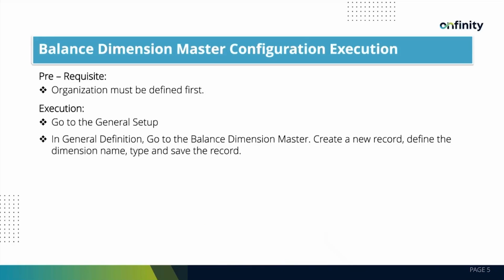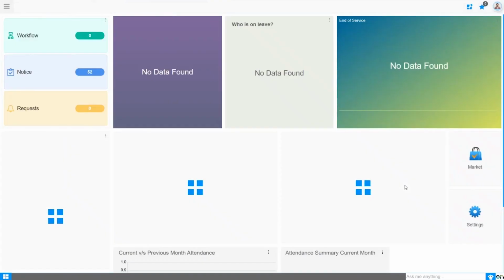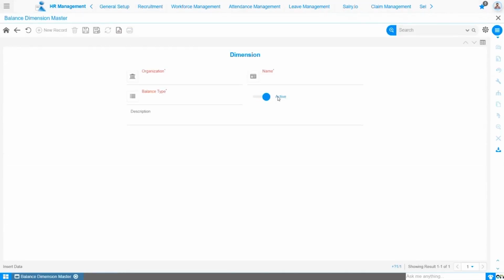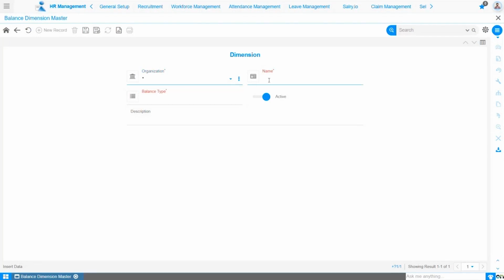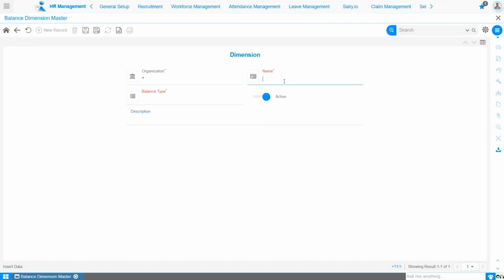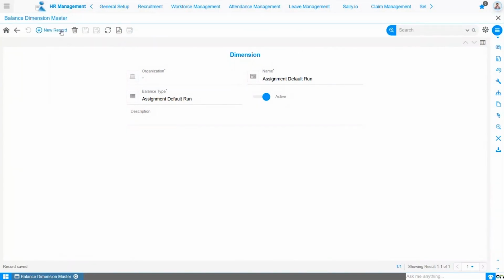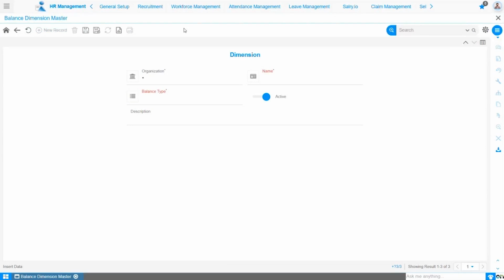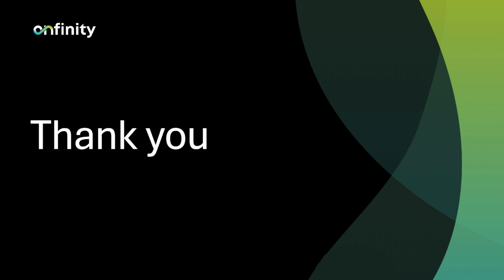06 Payroll Balance Dimension Master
Learn how to configure payroll balance dimensions in Onfinity ERP to ensure accurate salary calculations, deductions, and tax processing. In this training video, we walk through the complete setup of three essential balance dimension types that determine how payroll components are calculated and accumulated over different time periods.

Balance dimensions are critical for any organization managing payroll. They define the time frame and rules for calculating earnings, deductions, and taxes. Without proper configuration, payroll calculations become inconsistent and compliance reporting becomes difficult. This video shows you exactly how to set up and use assignment default run, year-to-date, and inception-to-date dimensions in your Onfinity ERP system.

Finance and payroll managers setting up ERP systems
HR teams responsible for payroll processing and compliance
ERP administrators configuring payroll modules
Organizations transitioning to automated payroll systems
Finance directors evaluating ERP capabilities for payroll management

Setting up the Balance Dimension Master in general setup
Creating assignment default run dimensions for single payroll periods
Configuring year-to-date calculations for annual tax tracking
Establishing inception-to-date dimensions for lifetime totals
Understanding how each dimension type resets or accumulates
Practical payroll calculation examples for each dimension type

Ready to configure payroll balance dimensions correctly in your ERP? Book a personalized demo to see how Onfinity handles payroll configuration for your organization:

RESOURCES

TIMESTAMPS

00:00 Introduction to balance dimensions
01:45 Understanding the balance dimension process flow
03:15 Logging into Onfinity and navigating to Balance Dimension Master
05:30 Configuring assignment default run dimension
07:45 Setting up year-to-date dimension for annual calculations
09:20 Creating inception-to-date dimension for lifetime tracking
11:00 How these dimensions impact payroll accuracy and compliance